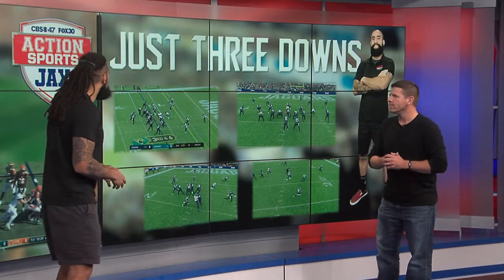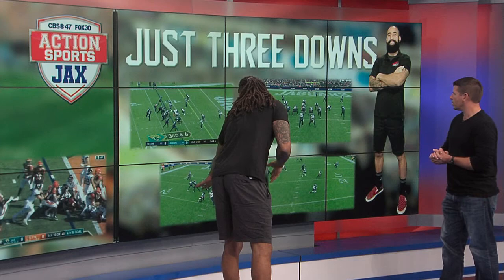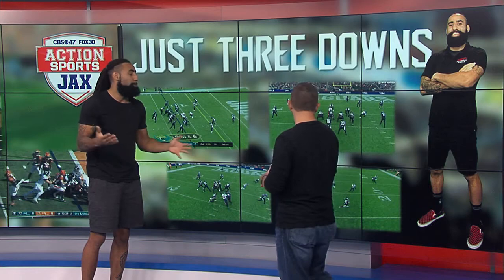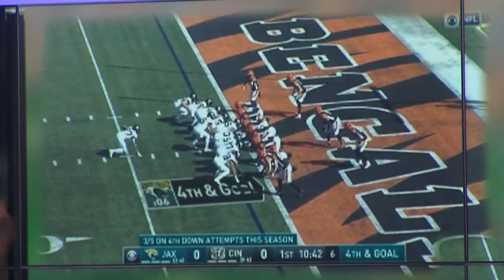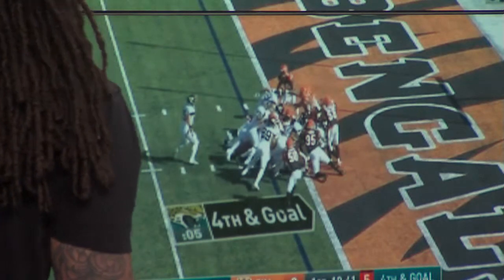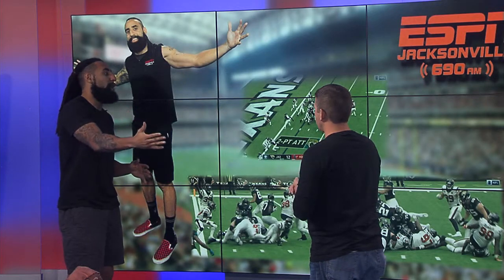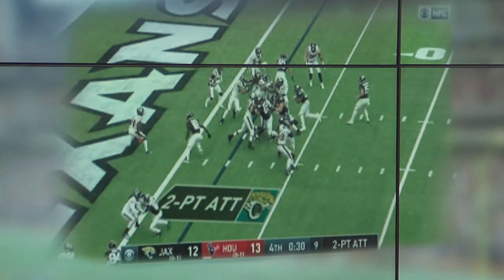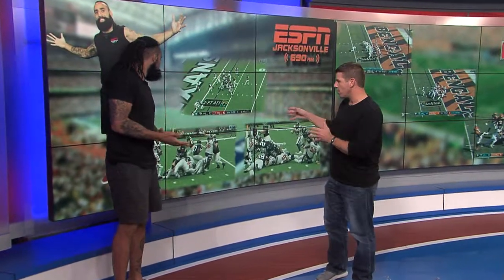Just Three Downs - Jags Need To Fix RedZone Efficiency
Austen and Brent breakdown what the Jaguars need to fix in the RedZone if they want a legit chance at making a playoff run.